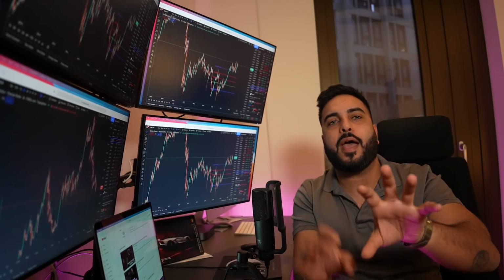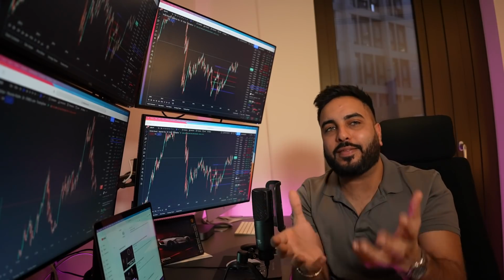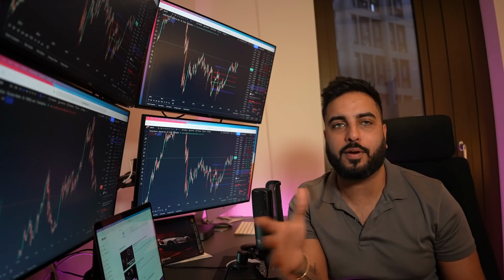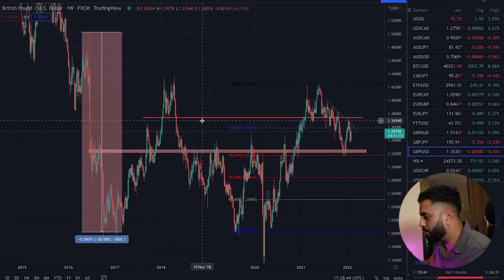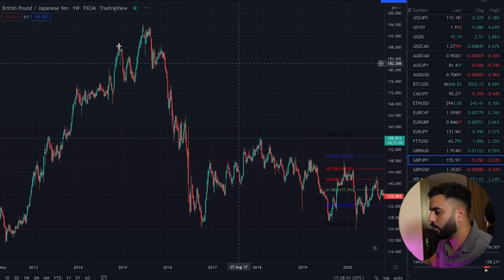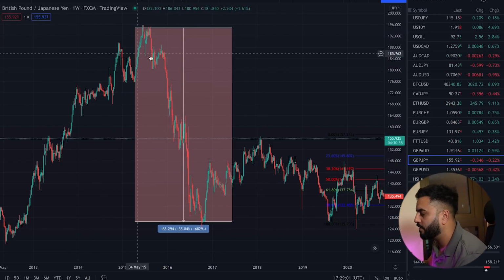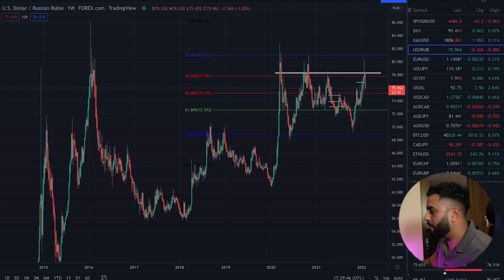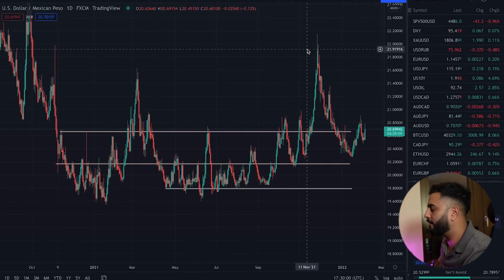Everything you need to know when trading Forex Risk Crosses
In this video Natt dives deep into what Risk FX currencies are and what to pair them up with when trading the Forex market.

Using these tools on a daily basis can put you ahead of just the average technical chart pattern.